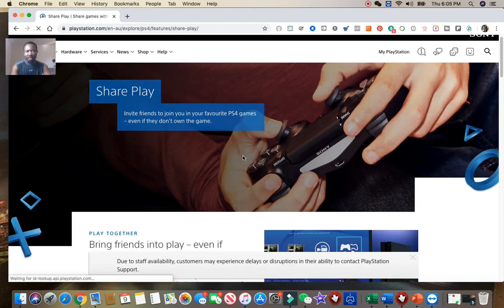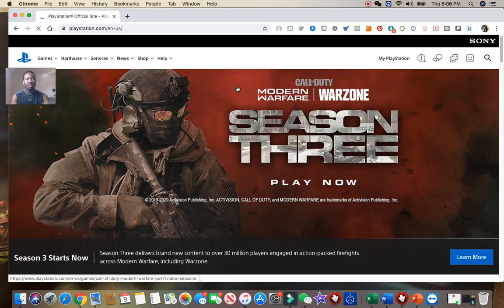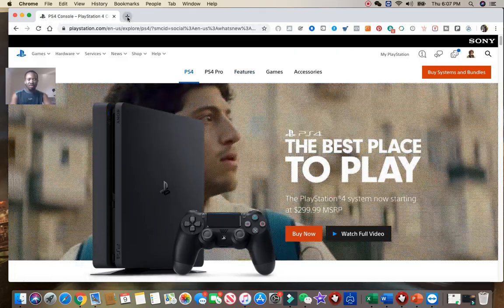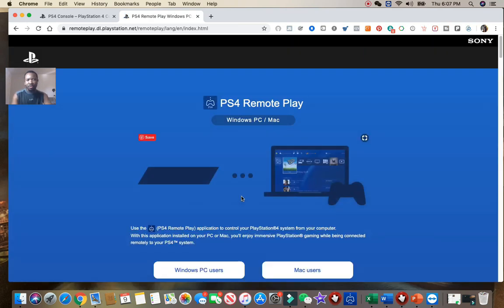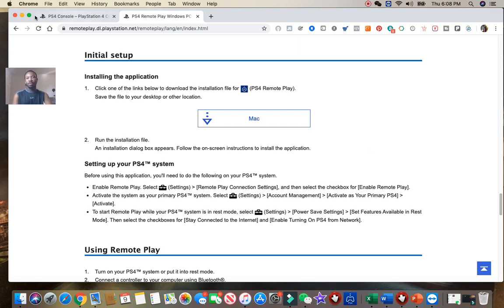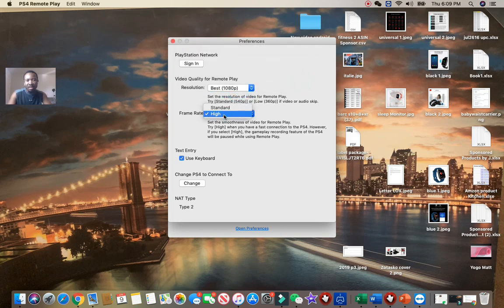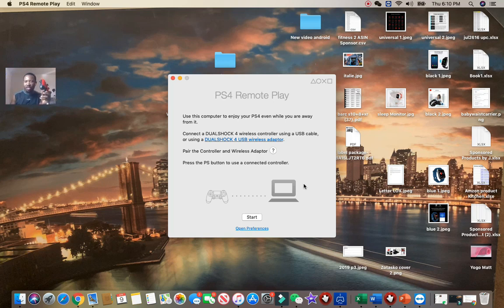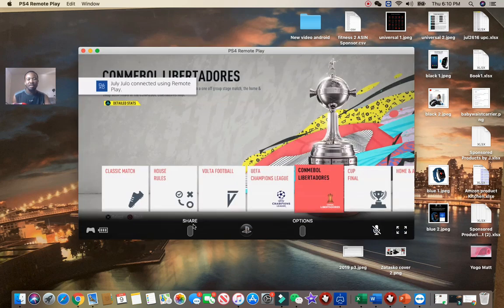How to play PS4 on Computer - Connect your PS4 system to your Computer and play.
You can play PS4 on your computer screen from anywhere.
Imagine you go on vacation, and you want to enjoy your PS4. you can install the hole system on your computer.